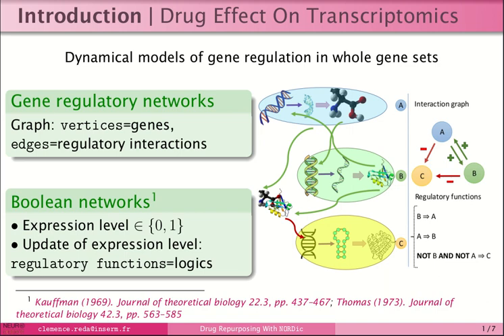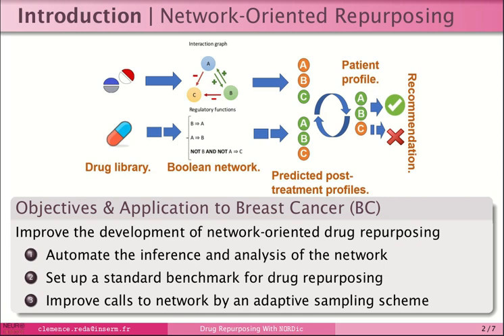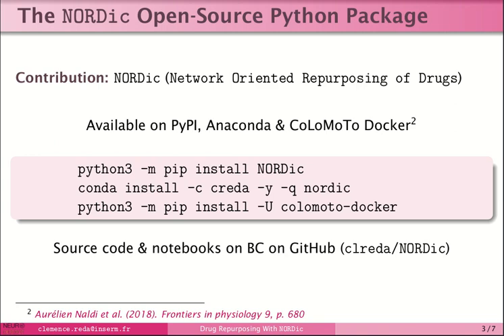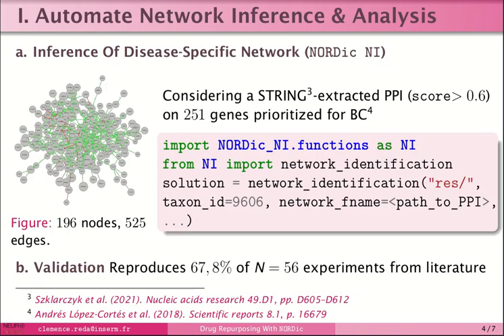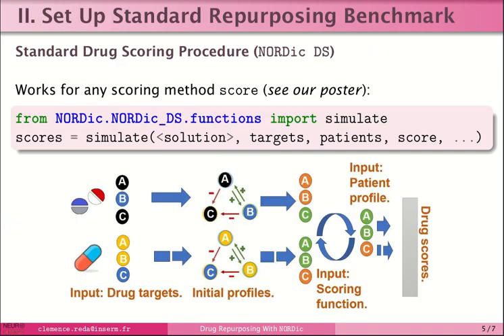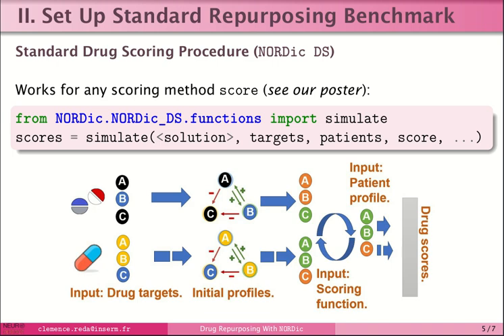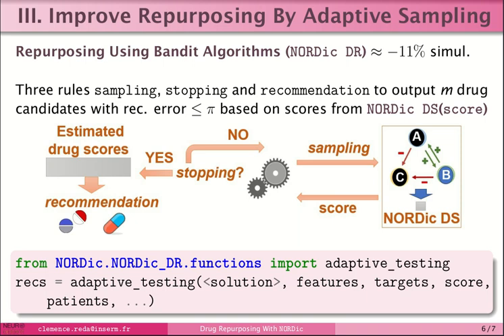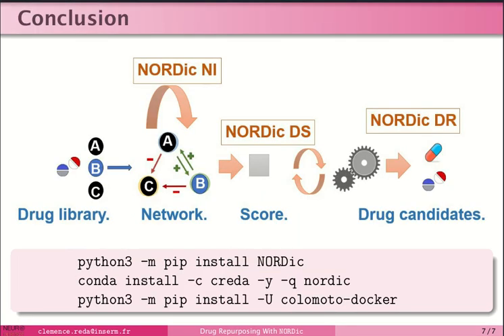Drug repurposing in breast cancer by combining bandit... - Clémence Réda - Poster - ISMB/ECCB 2023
Drug repurposing in breast cancer by combining bandit algorithms and Boolean networks with NORDic - Clémence Réda - Poster - ISMB/ECCB 2023